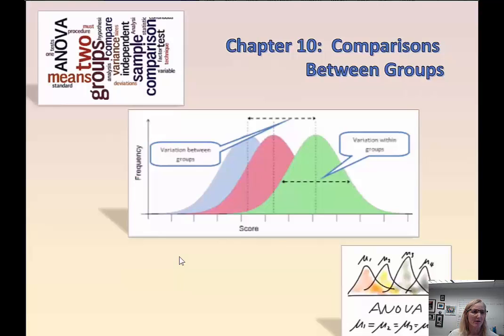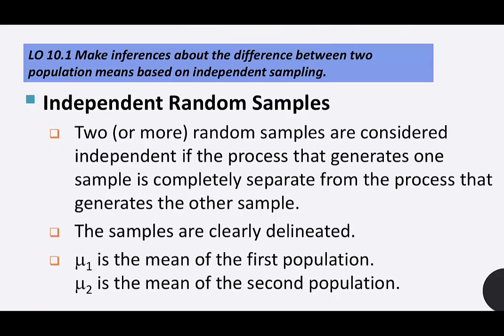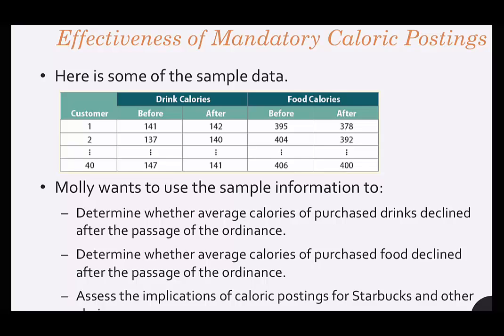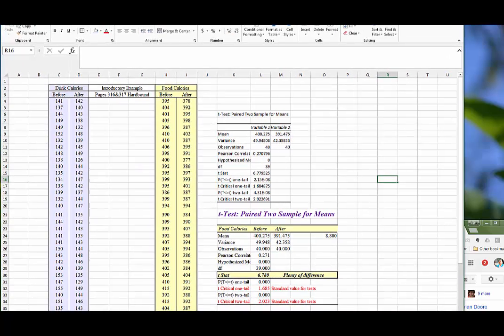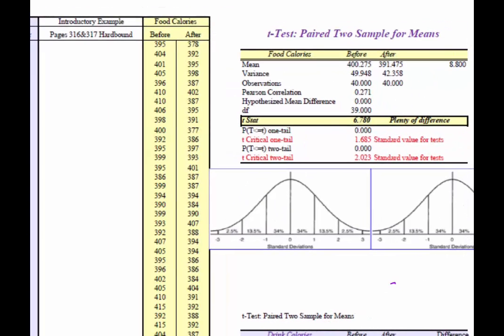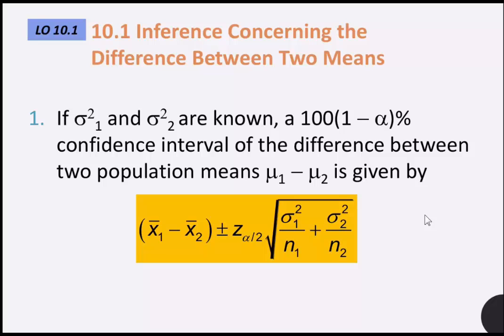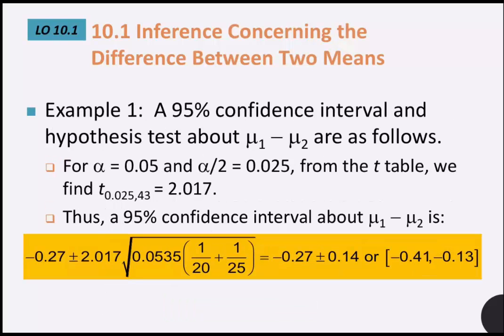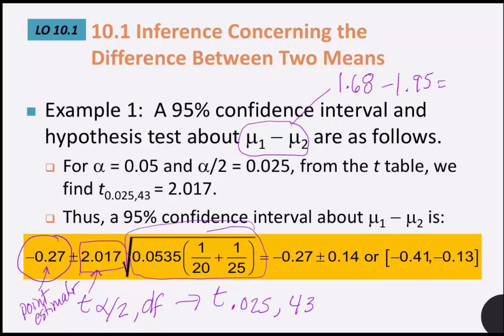Chapter 10 Introduction and 10.1